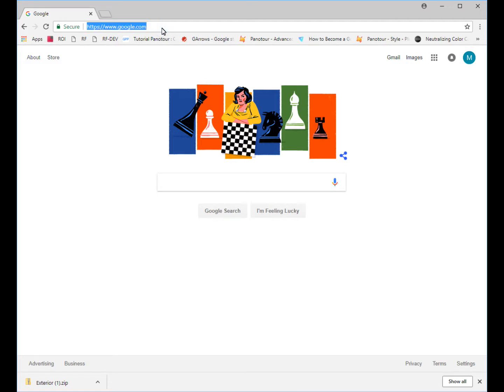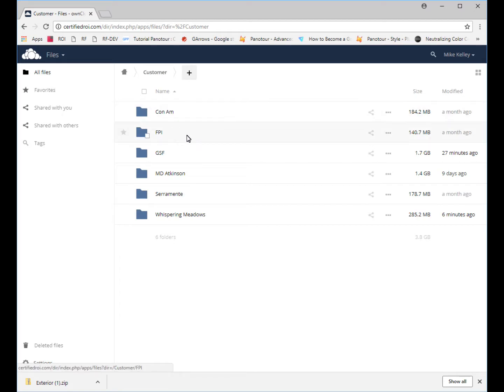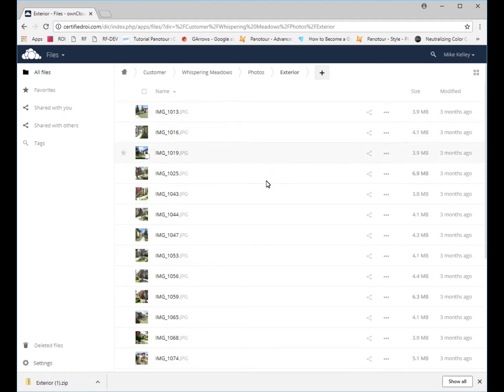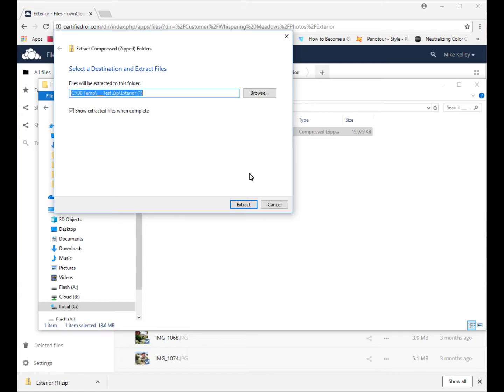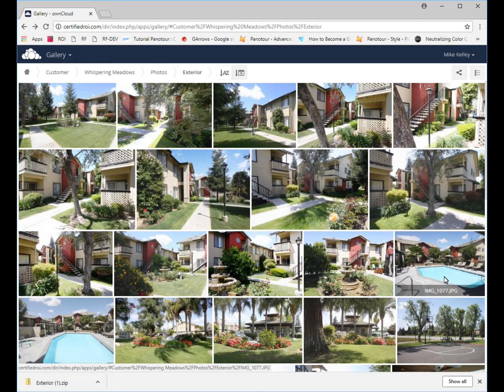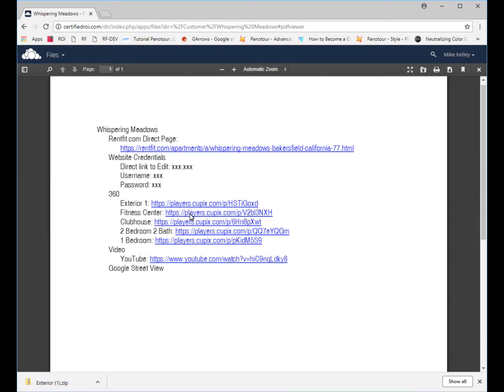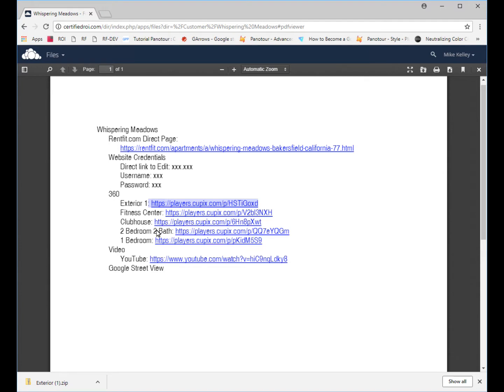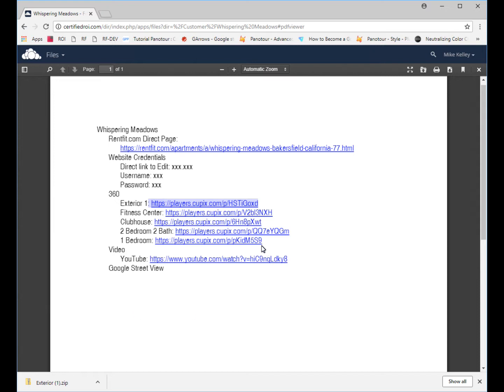Rentfit.com Tutorial Cloud Access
One easy place to find and download all the images, 360s, floor plans, and videos we have done for you. Your user name and passwords should have been emailed to you. If not, let us know and we'll send them right over.